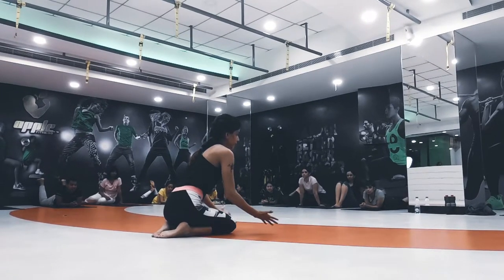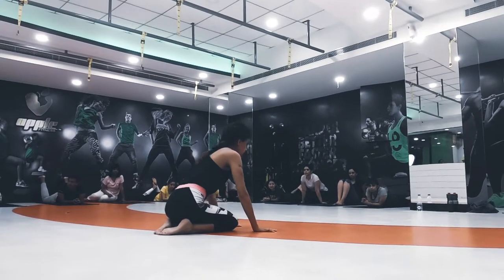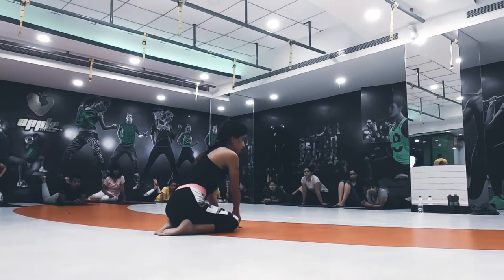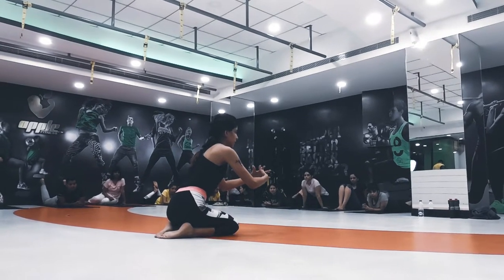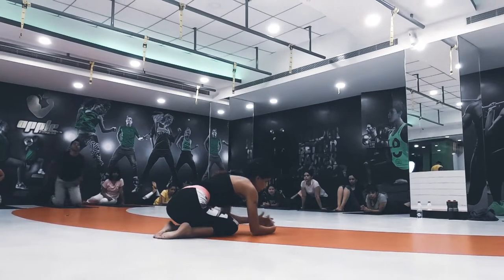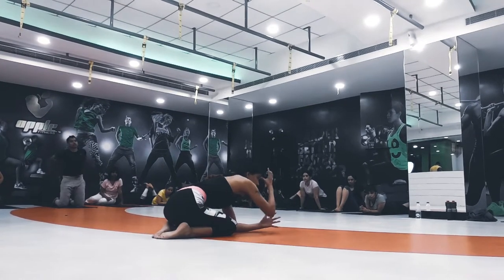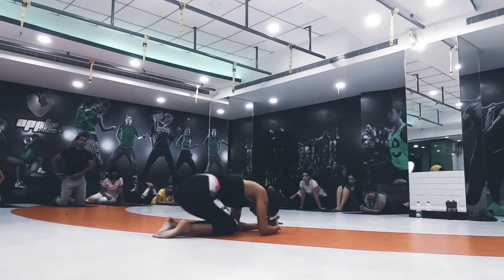Head stand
Headstand, being the king of asanas, has many advantages, including increased bloodflow to the brain, increased concentration, hair growth especially for women and also reduction in hair fall.

NOTE: People with epilepsy, heart conditions and other major ailments, should not try this!